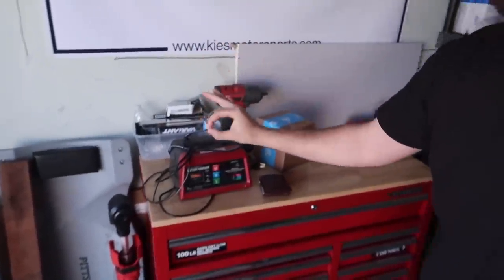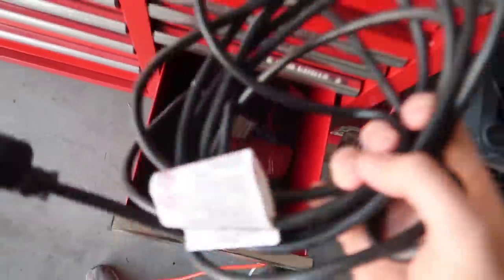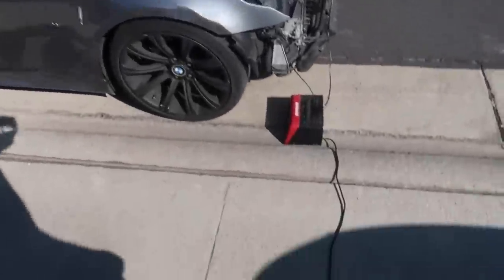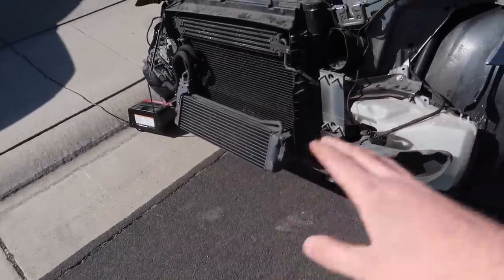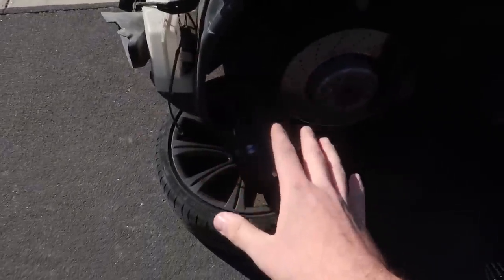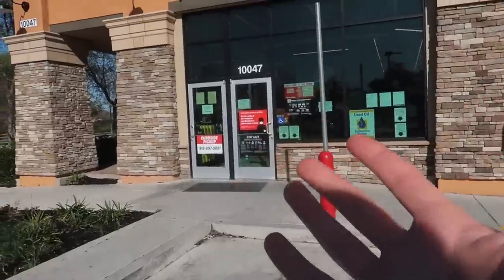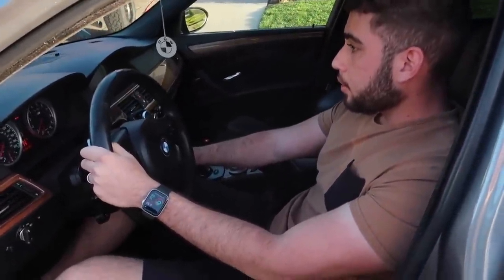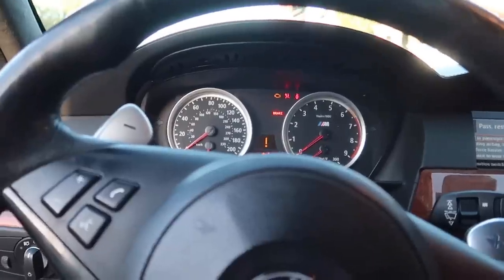CRANKING THE 500HP M5 FOR THE FIRST TIME!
MW 435I MOD LIST:
KiesMotorsports (NOUR5)
BurgerTuning
FCP EURO
AzaAutoWheel
Suvneer
Valvetronic (NOUR)
TireWheelZone